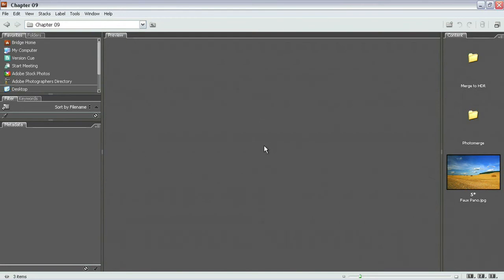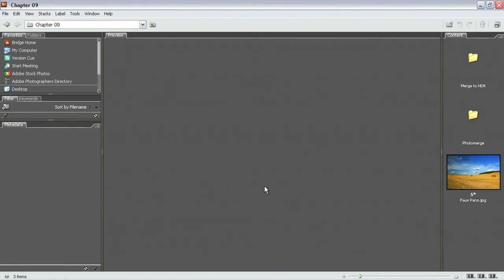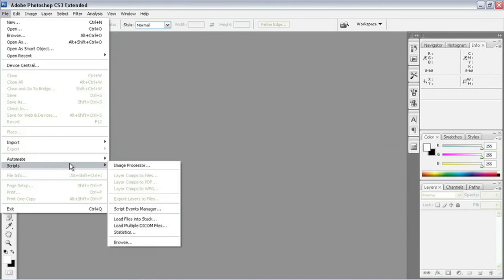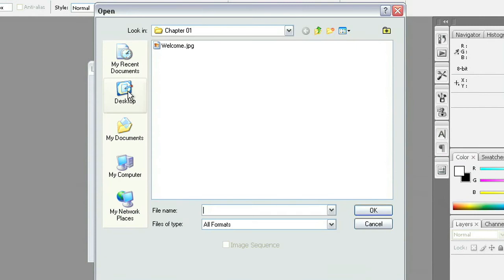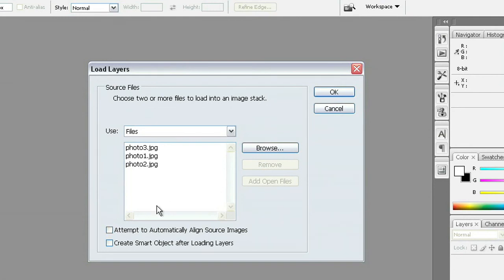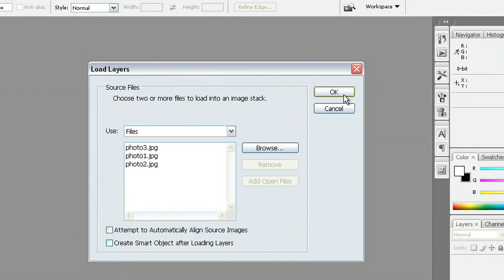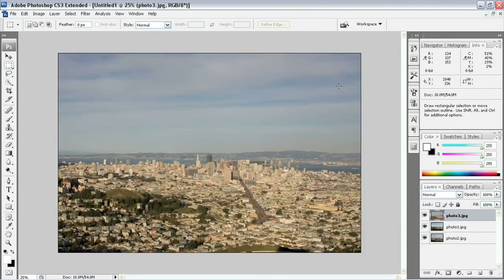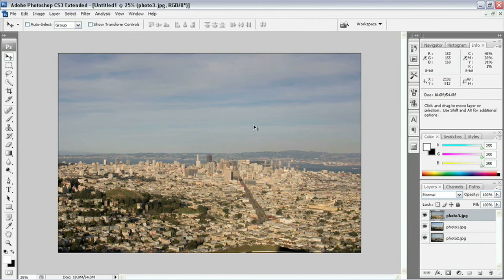Adobe PhotoshopCS3 Chapter9 Lesson1. How to Make Panorama Photos Merge I.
- Panorama Photos Merge.